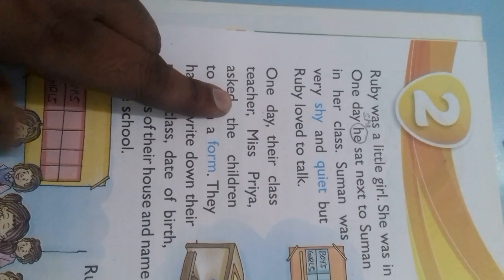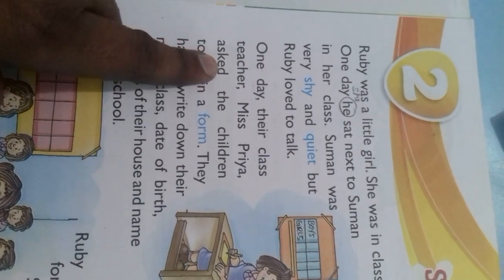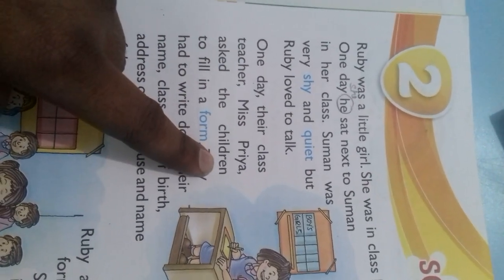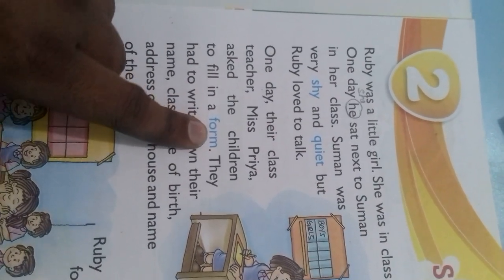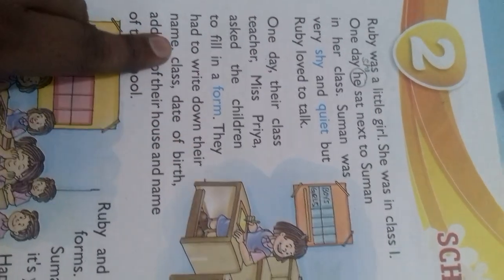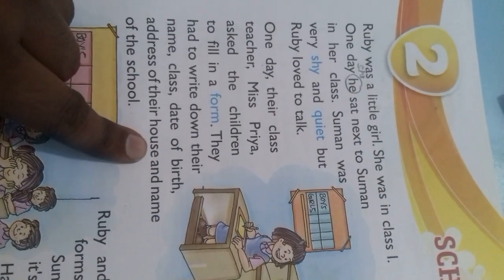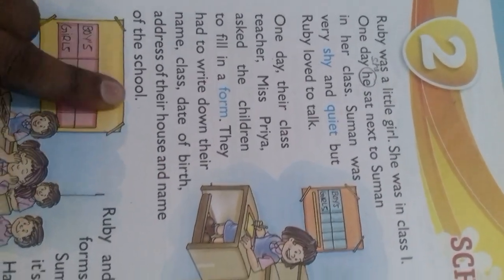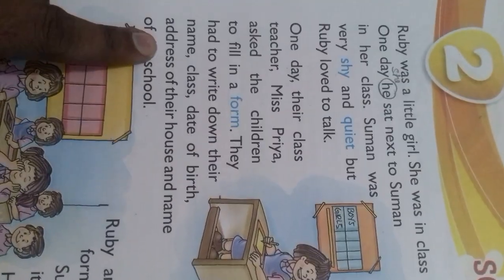Class 1, English 1, Lesson 2with Mr Umesh Sanra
Class 1, English 1, Lesson 2